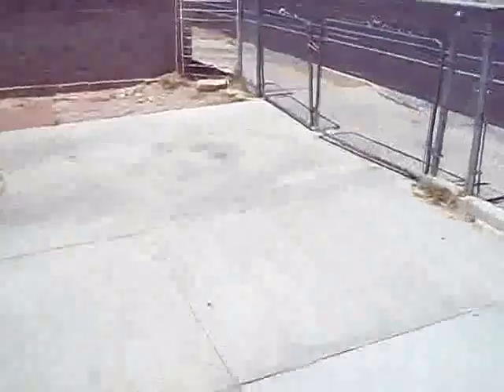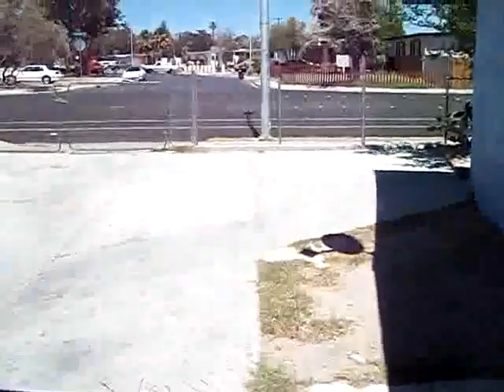5621 Heron Av